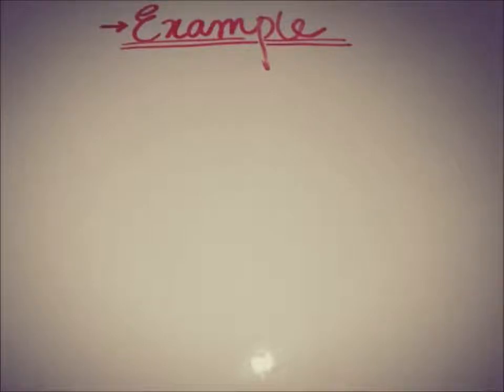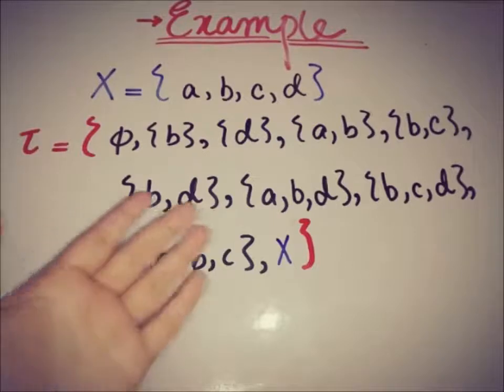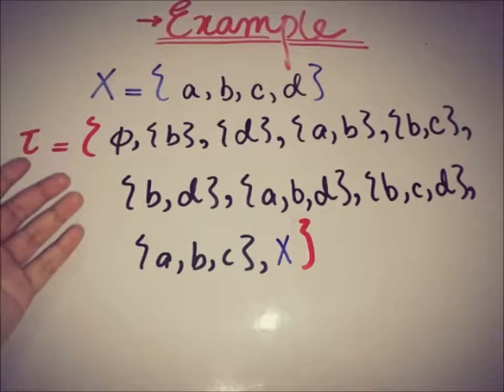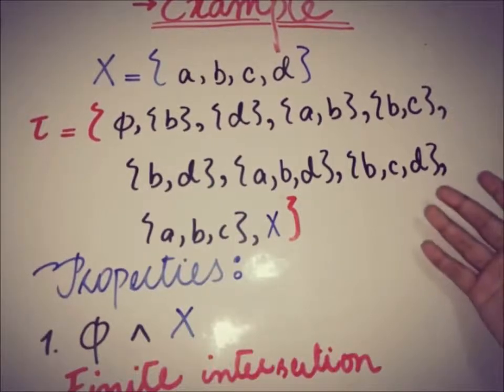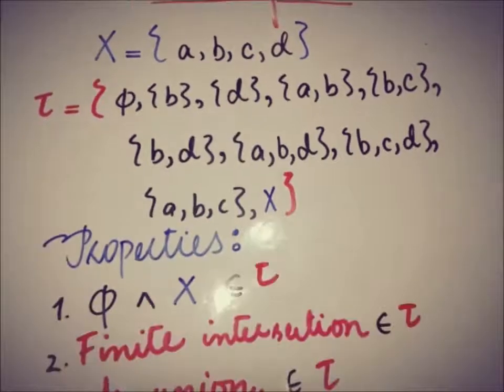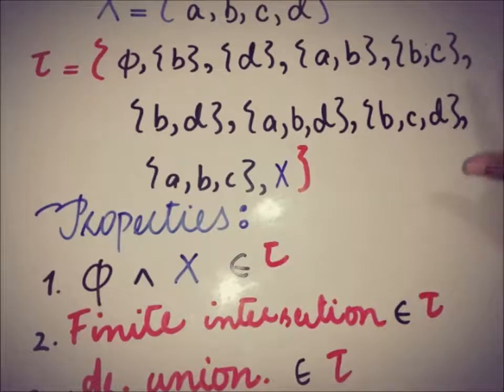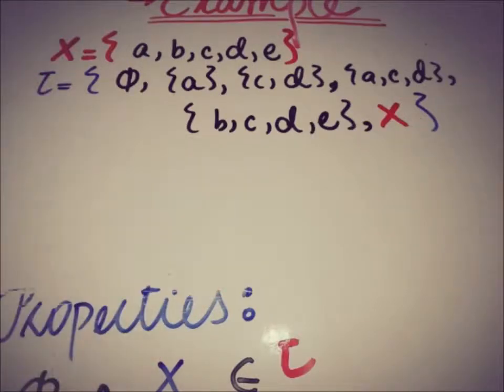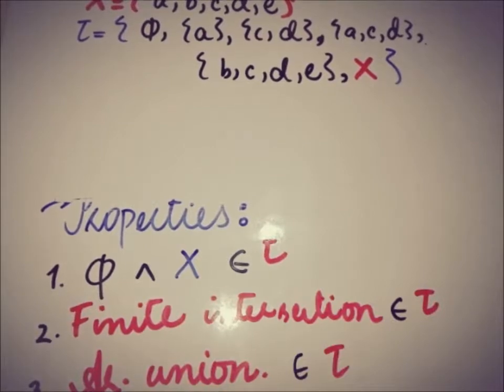topological space in mathematics | definition of topological space | INTRODUCTION of TOPOLOGY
INTRODUCTION of TOPOLOGY.topological space in mathematics.formal definition of topology.definition of topological space.properties to be a topological space.definition of topological space.what is topology in maths.how we write definition of topology mathematically.

This video is the DEFINITION and brief PROOF of CO-FINITE TOPOLOGY or FINITE INTERSECTION TOPOLOGY.